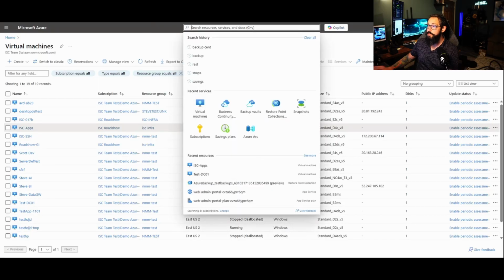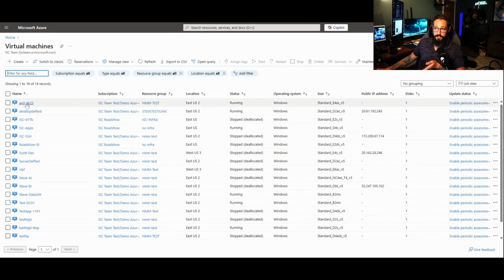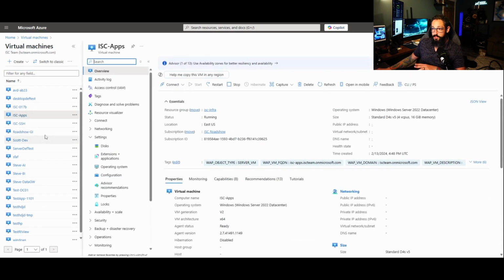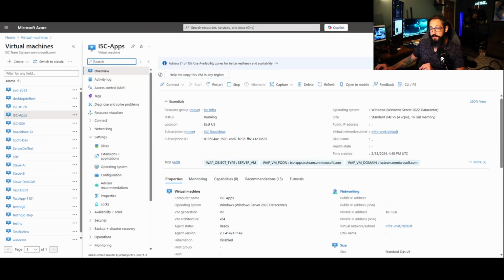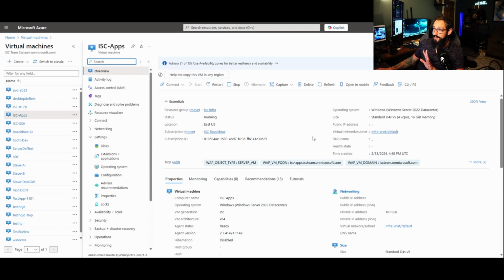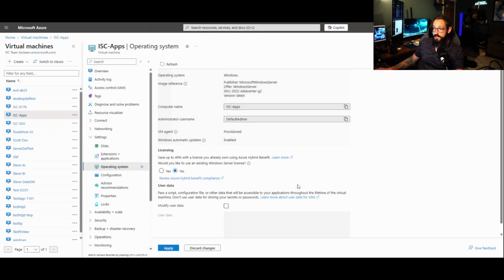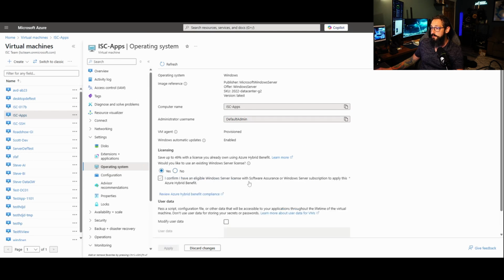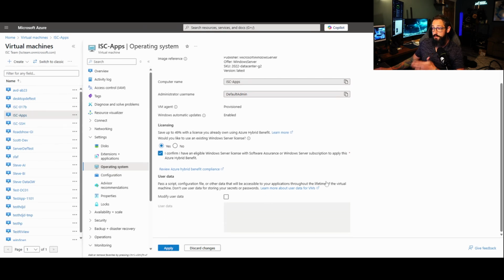Azure Hybrid Benefits - How To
Continuing the Cost Optimization How to Saga, I outline how you can go about buying and implementing your Azure Hybrid Benefits.

Chapters:
0:00 Introduction
0:26 Understanding Azure Hybrid Benefits
1:45 Deploying Azure Hybrid Benefits
3:39 Azure Hybrid Benefits for SQL
4:06 Closing Thoughts